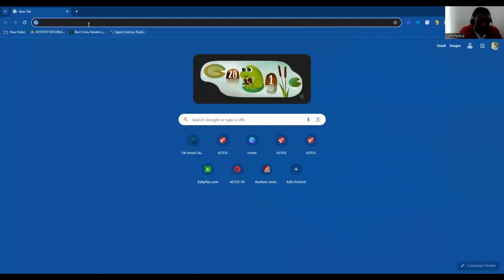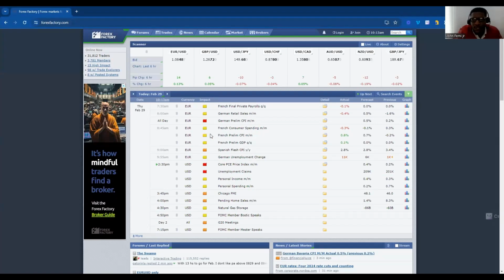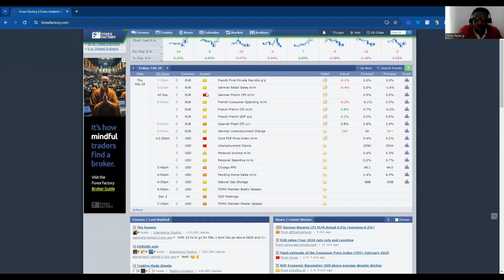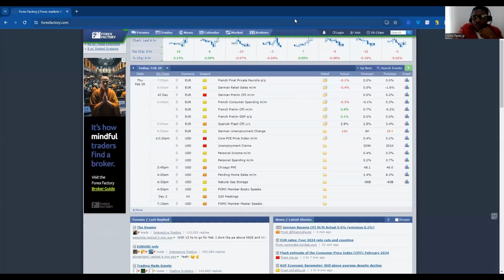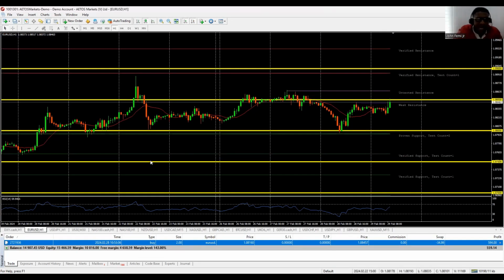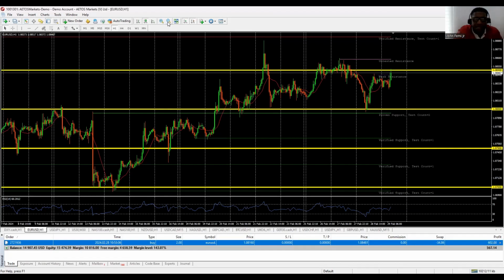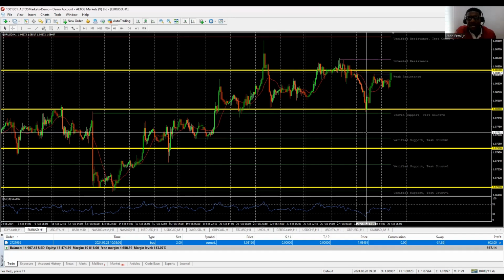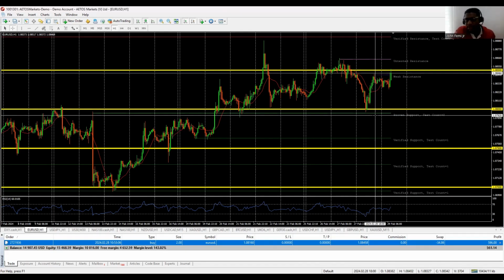HOW I TRADED ON EUR/USD and made huge profit.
"In this in-depth trading tutorial, we dive into the powerful combination of trendlines, support and resistance levels, and psychological zones in the financial markets. Understanding how to effectively utilise these tools is essential for any trader looking to make informed decisions and maximise their profitability. We'll explore practical strategies for identifying and utilising trendlines, drawing support and resistance levels, and recognising psychological zones to better comprehend market sentiment. Whether you're a beginner or an experienced trader, this video will provide valuable insights to enhance your trading skills and decision-making abilities. Don't miss out on this comprehensive guide to mastering the art of trading with trendlines, support and resistance, and psychological zones!"
candlestick patterns
trading the market